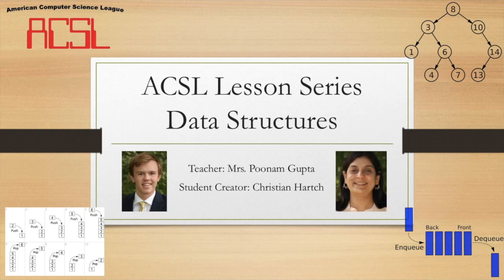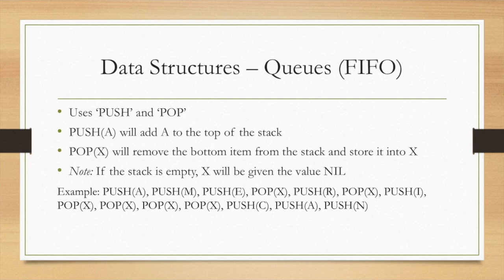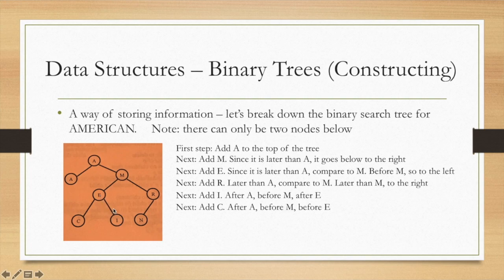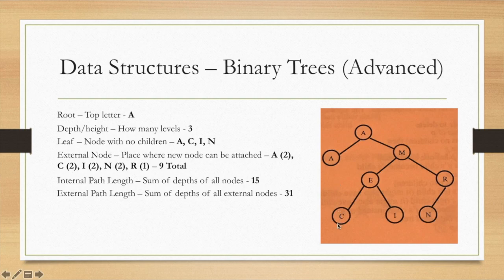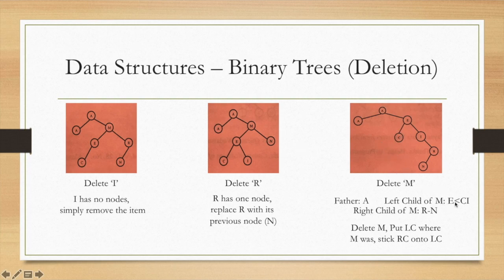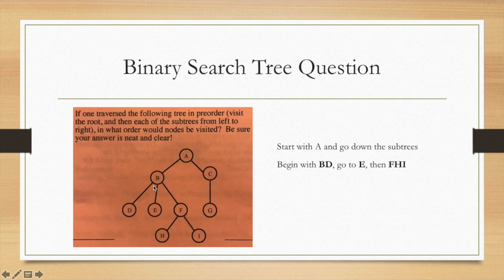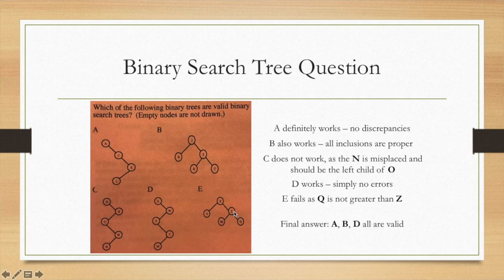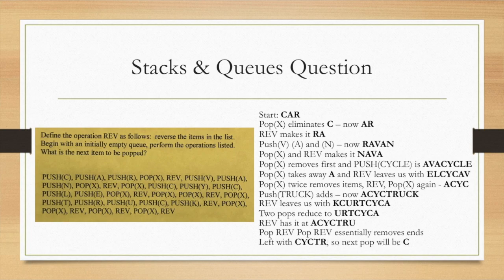ACSL Test Prep - Mrs. Gupta - Data Structures - Queues, Stacks, Binary Search Trees, and Heaps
A talked-over presentation discussing queues, stacks, binary search trees, and heaps as needed for the American Computer Science League and its tests.